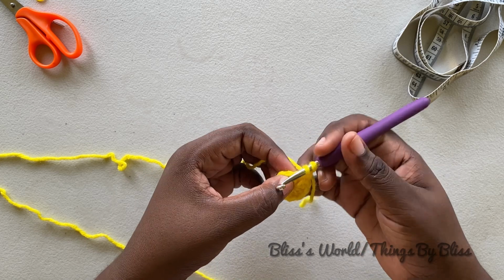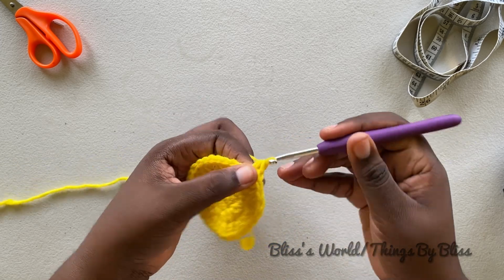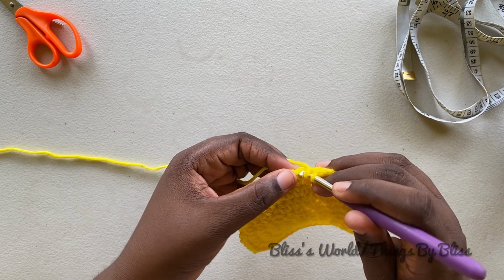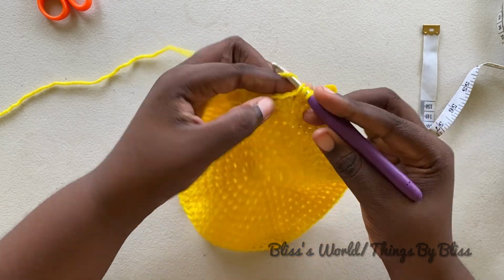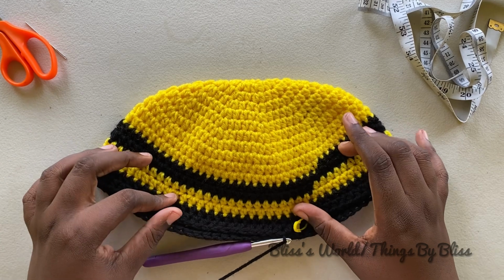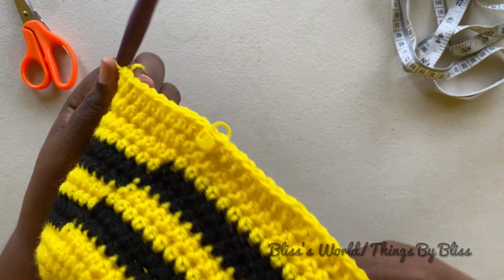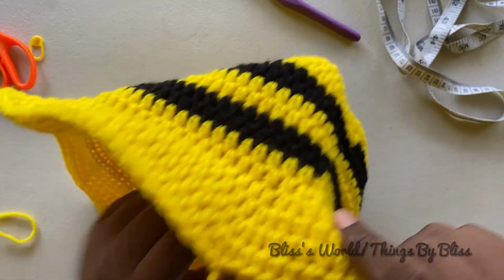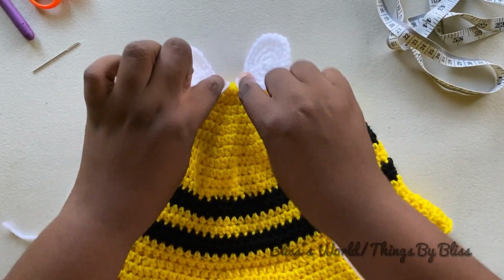Crochet Bumble Bee Bucket Hat Tutorial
Hello Hello, thanks for stopping by.

Today’s video showcases the step by step process of making a Bumble Bee inspired Bucket hat. It is sized to fit an adult’s head.